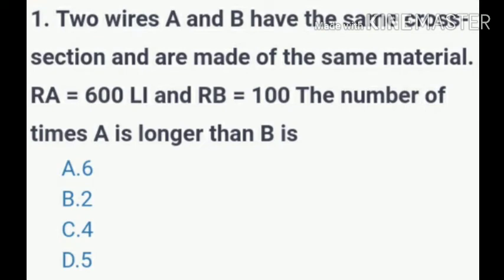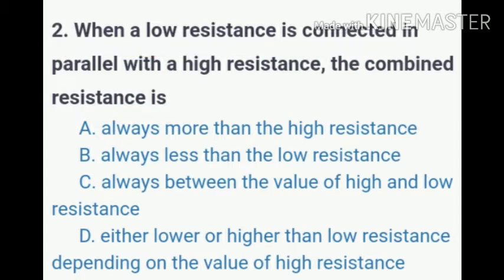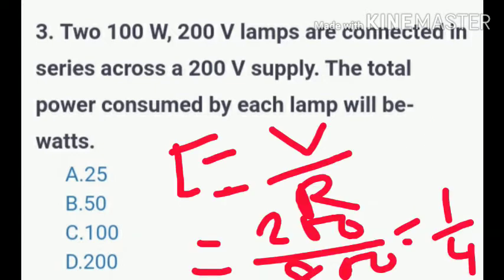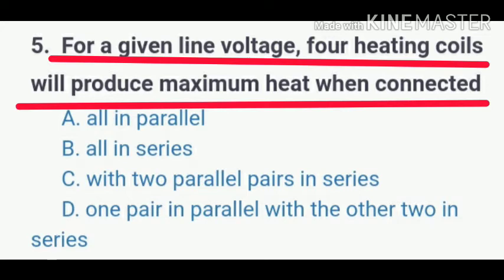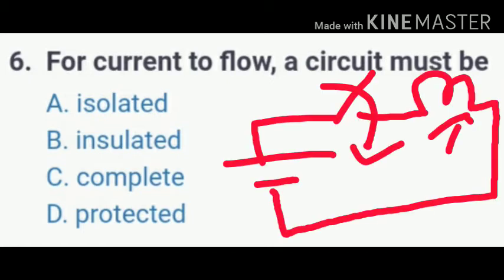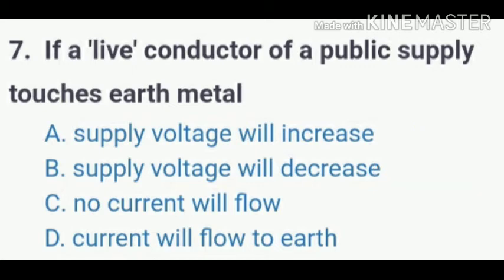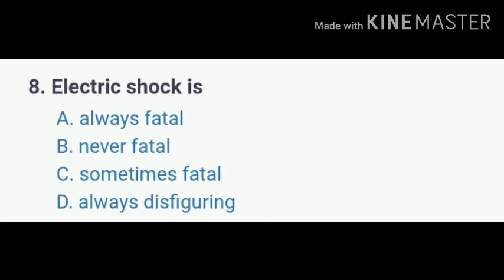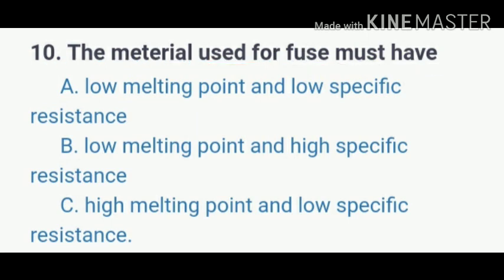Basic electricity/electrical engineering questions answer for competitive examination